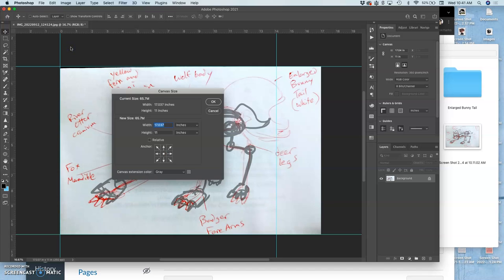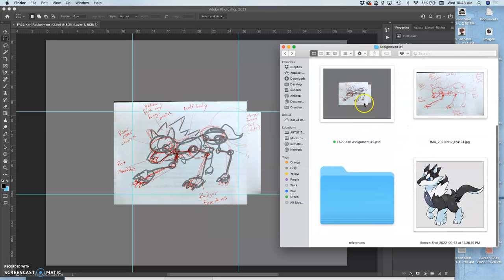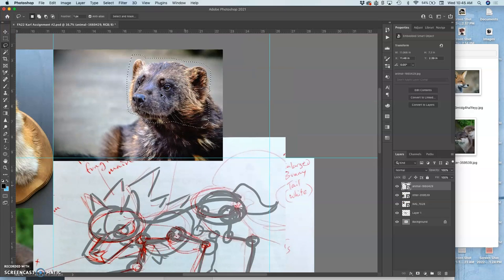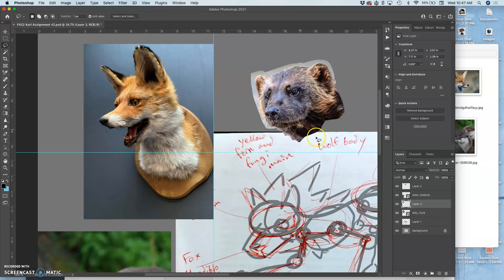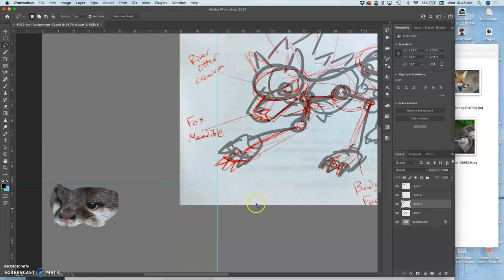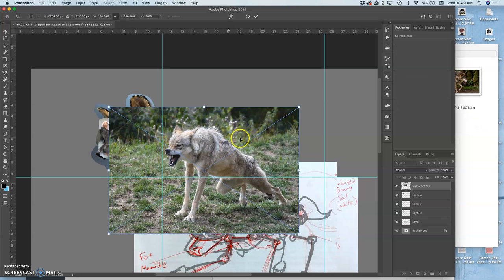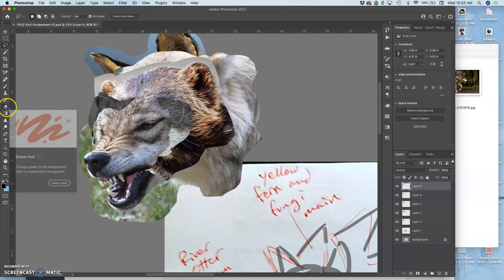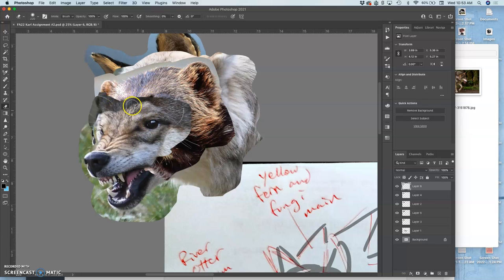4 Building the Head out of Different References at the Right Resolution